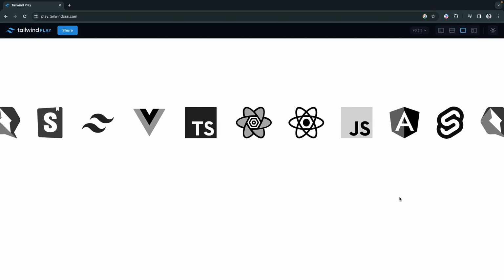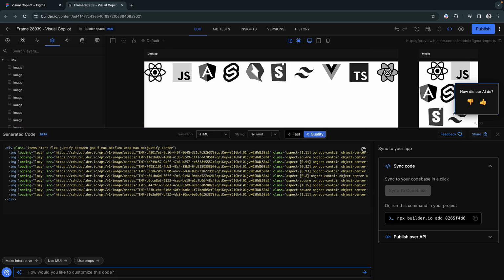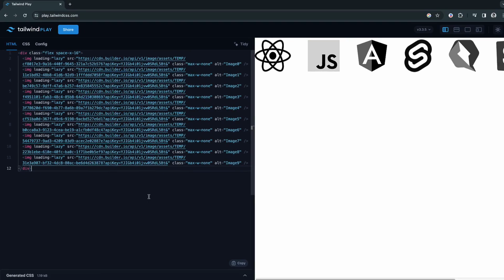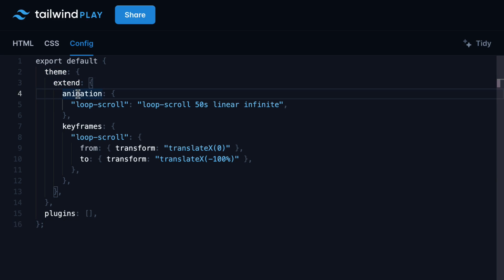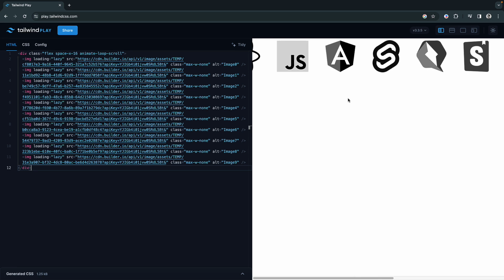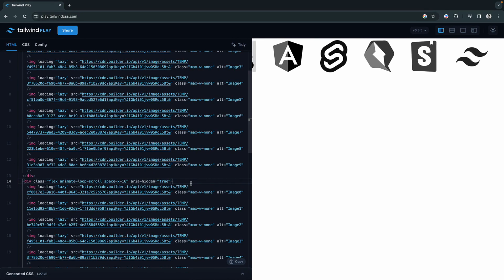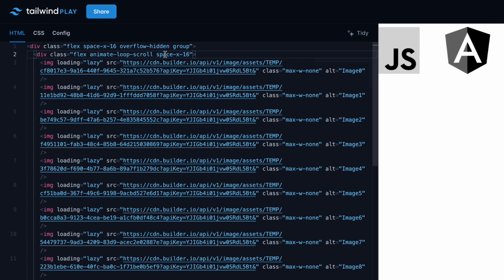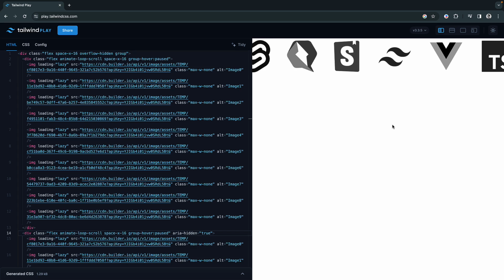Scrolling Logo Animation with HTML and Tailwind CSS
Scrolling Logo Animation
Logo Animation
Scrolling Logos for Landing Pages